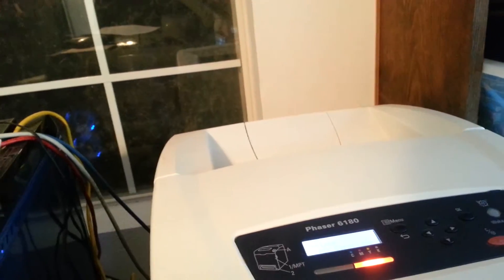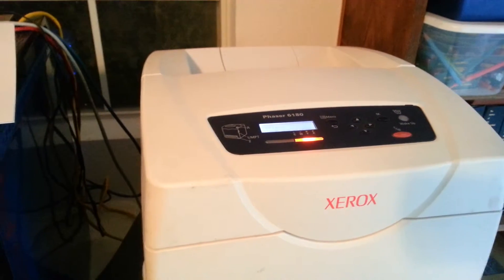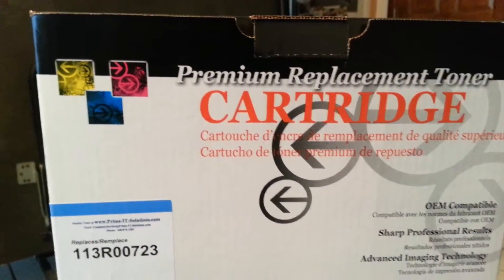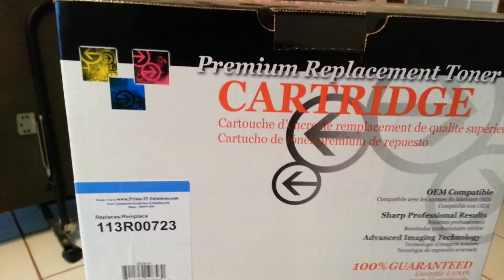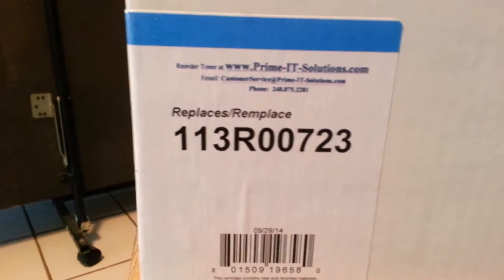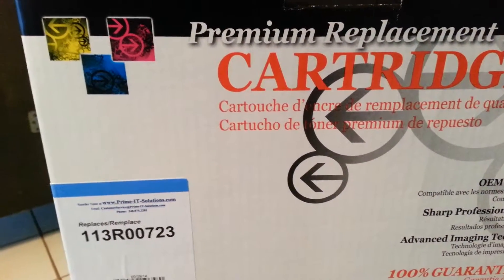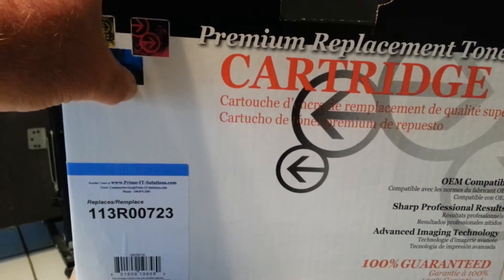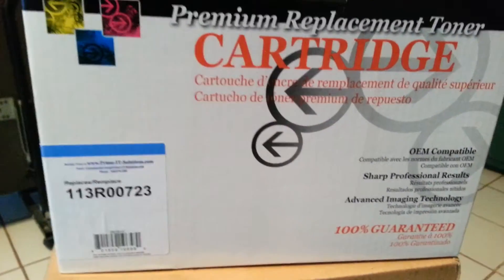OEM Vs Refurbished Toner Cartridges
Review of original equipment manufactured verses refurbished, refilled, remanufactured toner cartridges.  With 25 plus years of experience working in the technology field I have formed opinions based on real world experience on many technology topics.  I hope that others might be able to benefit from my experiences and be able to make informed decisions when contemplating the purchase of less expensive toner alternatives.